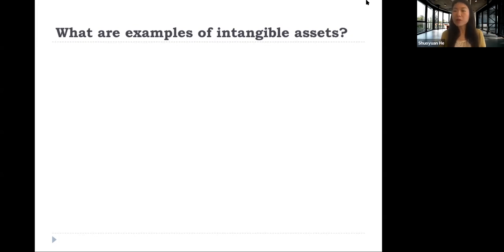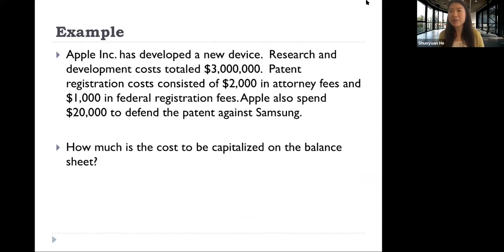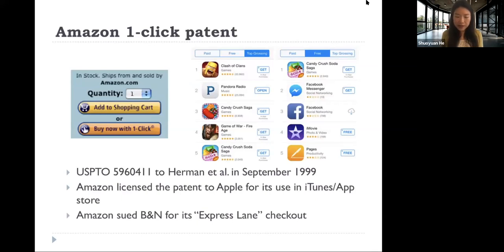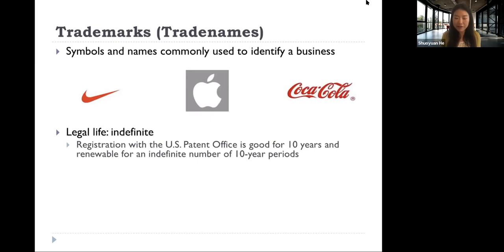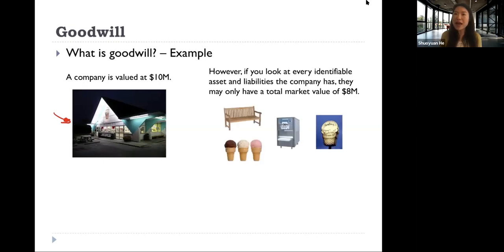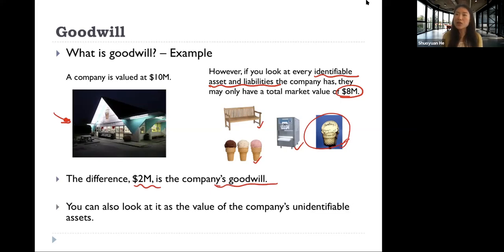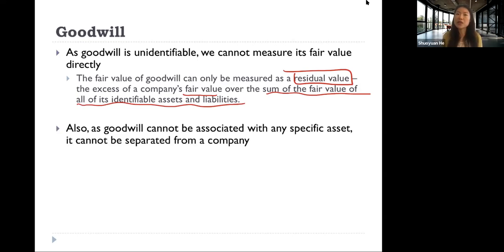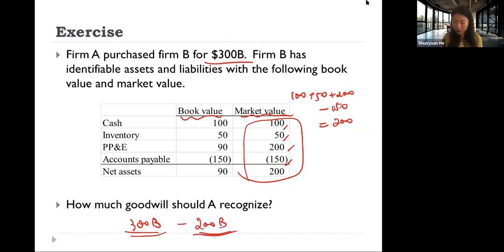Ch12 Intangible assets | P2 What are examples of intangible assets?